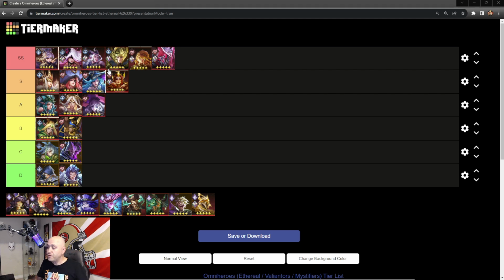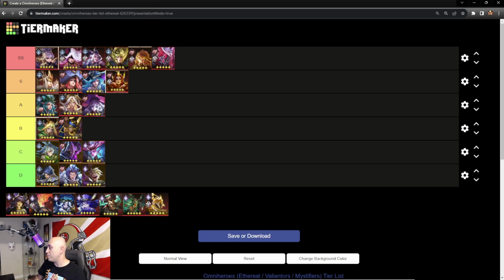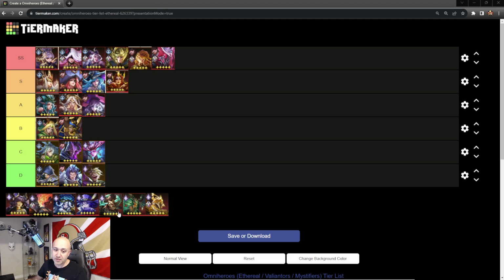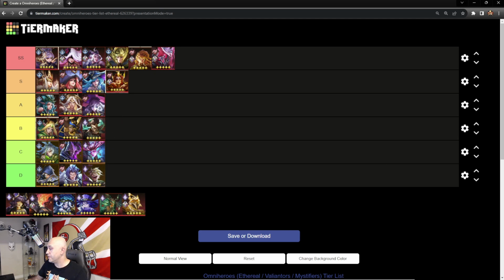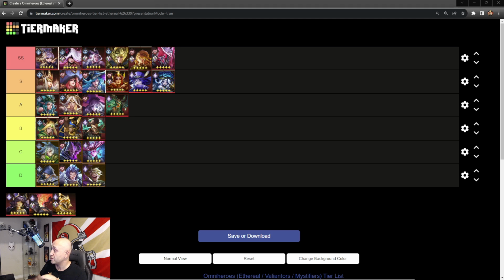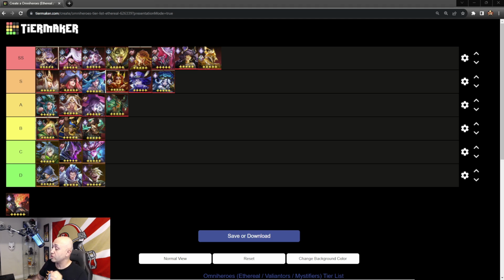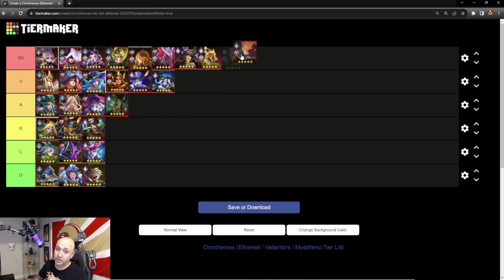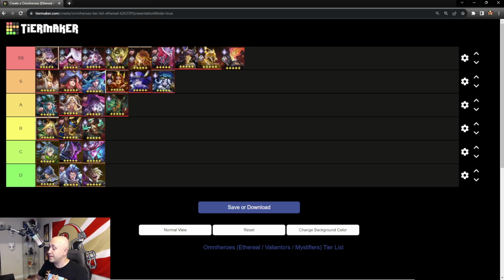[Omniheroes] - Mystifiers Tier List! Who is the top units and who you should avoid!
Hey guys,

Here is the full Tier list for the Mystifiers! See how they work and which are the best to worst!